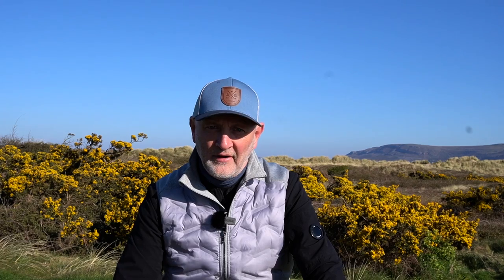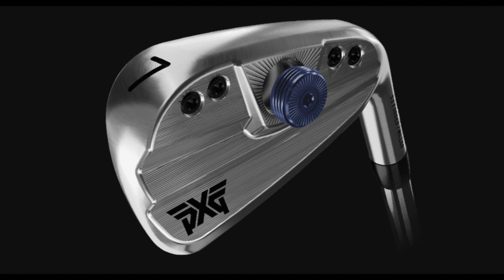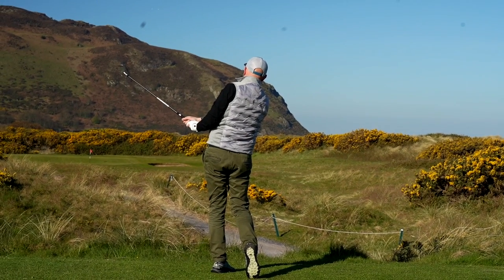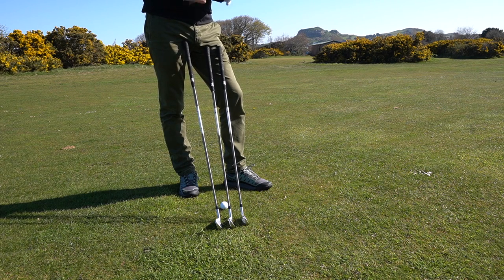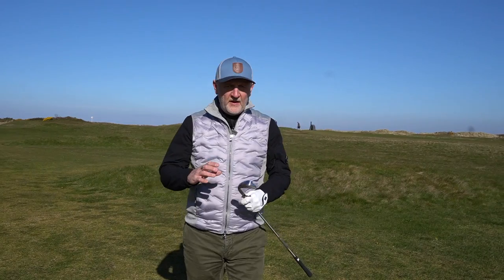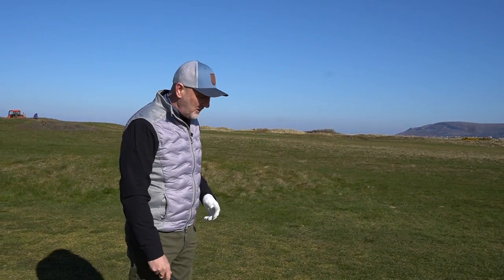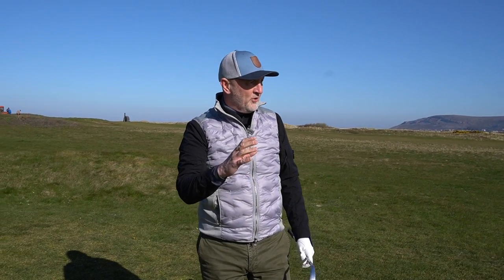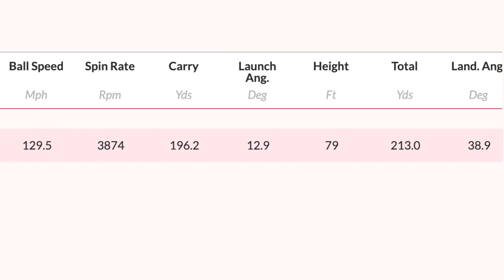My BRUTALLY HONEST opinion - PXG GEN04 0311 IRONS